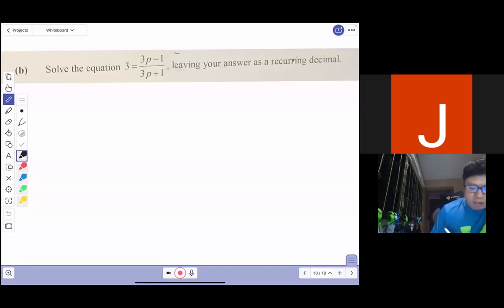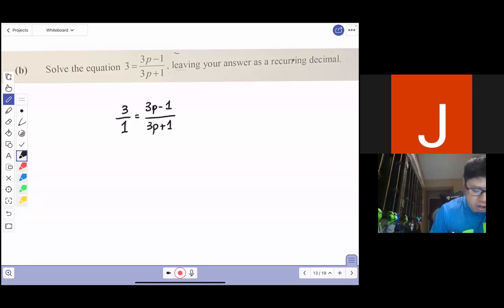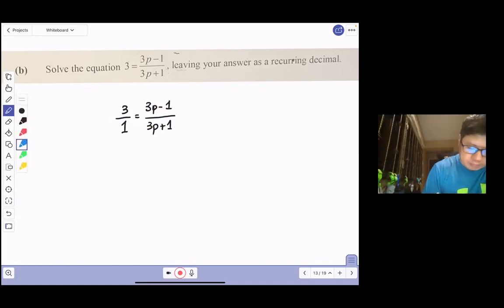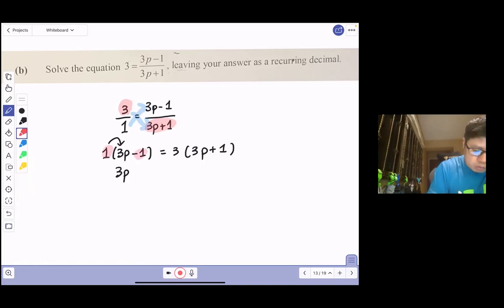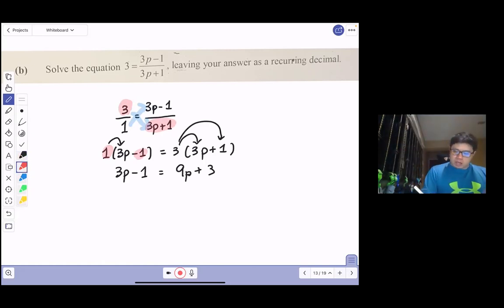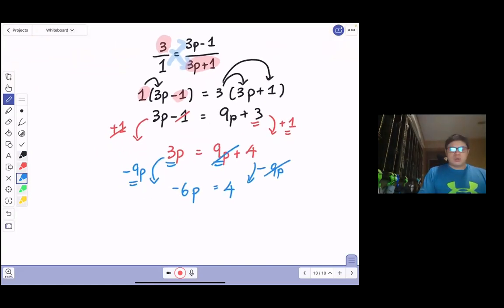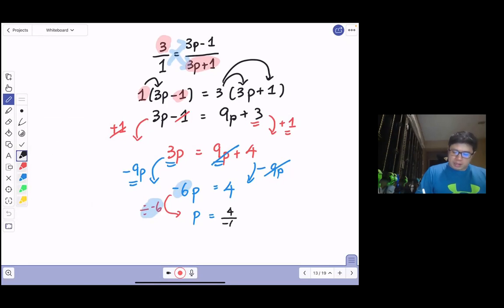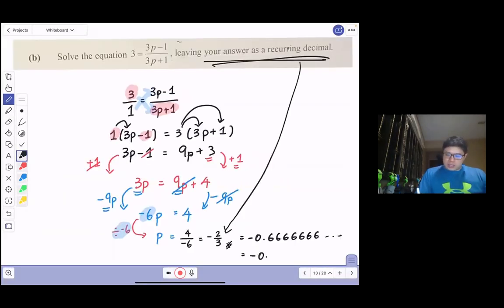2021 MA100 Quiz 2 Revision Package T4 Q5(b)